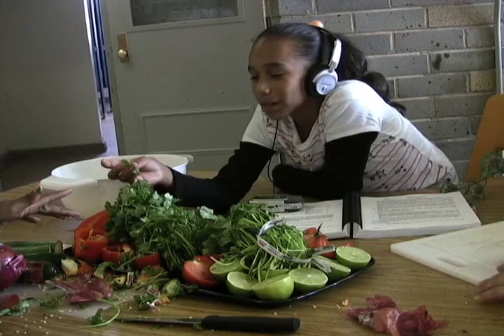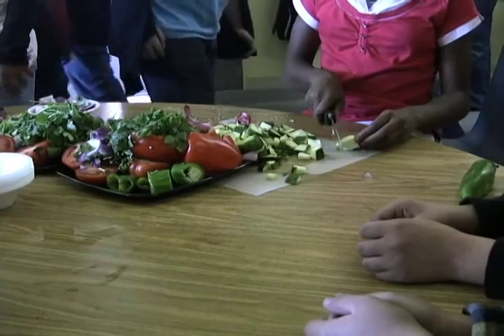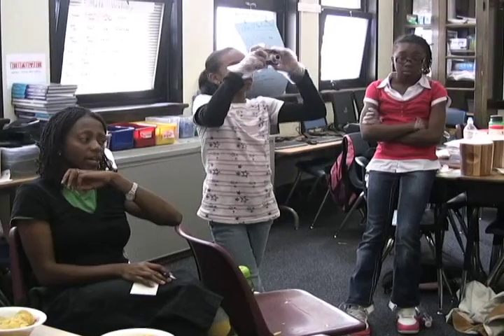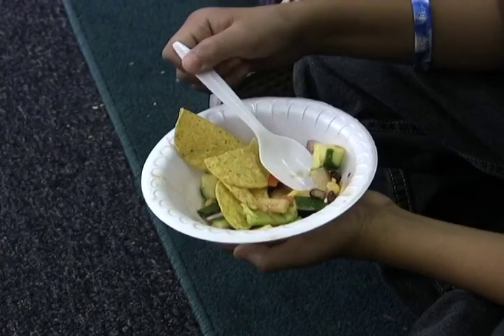Eat Your Radio Salsa Recipe Class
Students at Ashley Elementary Learn how to make salsa from scratch with their teachers.